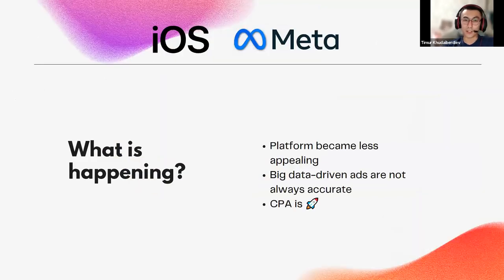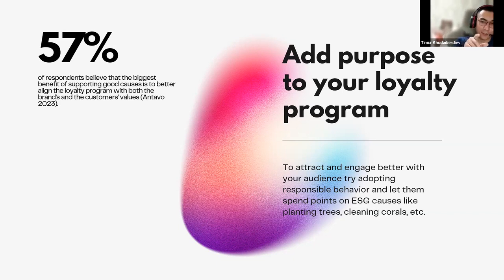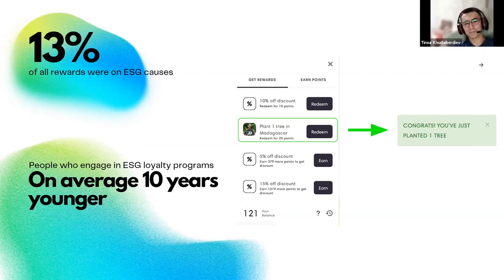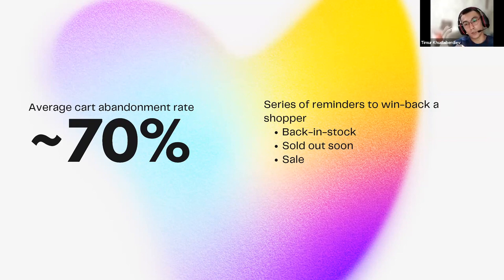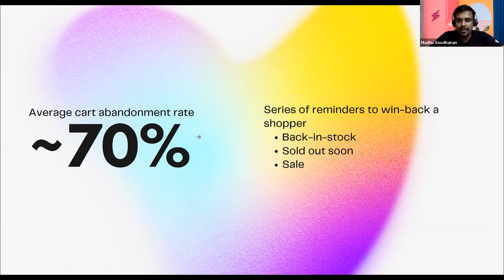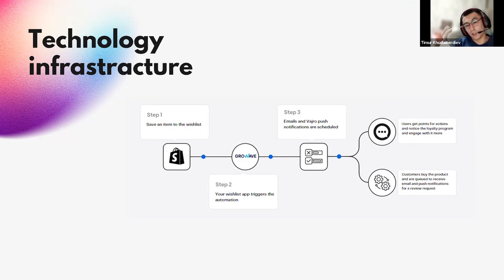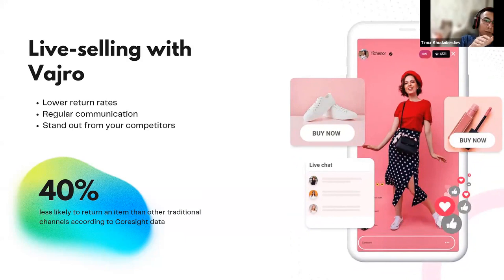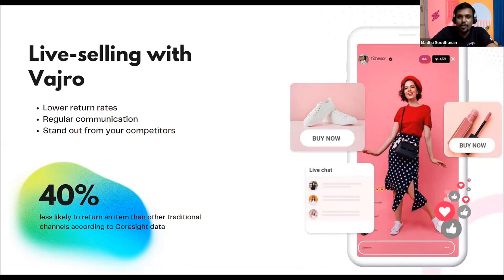3 Expert Tips to drive Engagement and Retention through a Mobile App | Vajro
With Vajro, you can build native iOS and Android apps for your Shopify store. You can make it look and work like exactly how you want it. The best part-there's no coding involved. You can drag and drop widgets easily and build a stunning, unique mobile app.

Vajro's robust features like live selling, push notifications, and automations will help you increase sales, drive engagement, and build a brand your customers will love.

Try out the number one Shopify no code App Builder now.